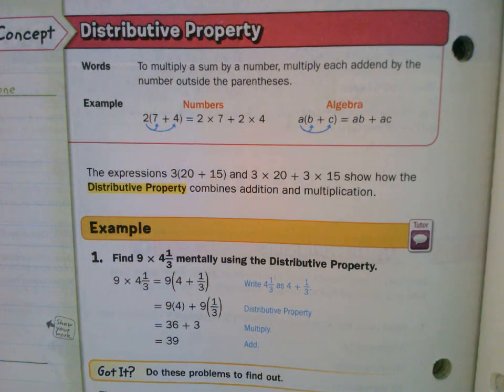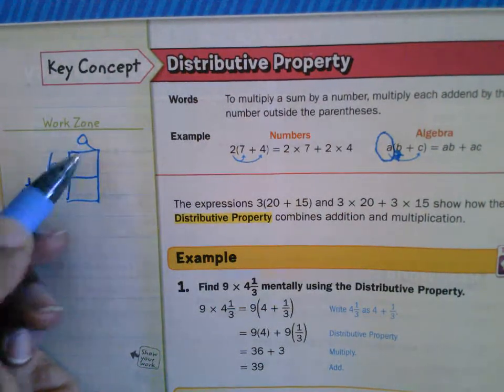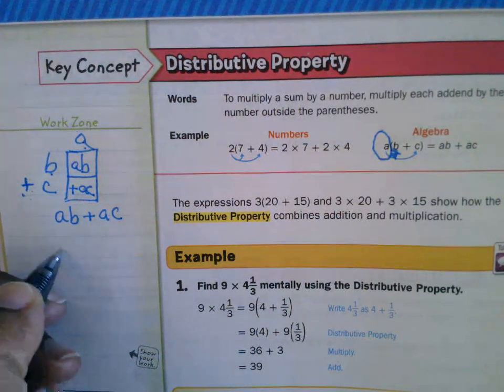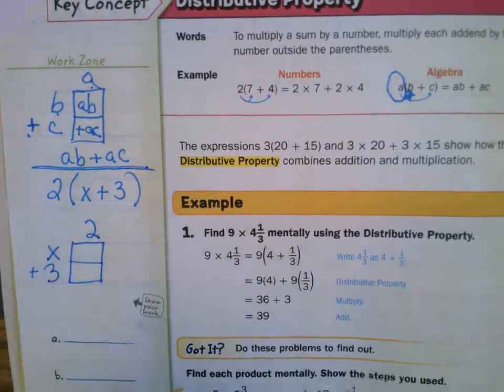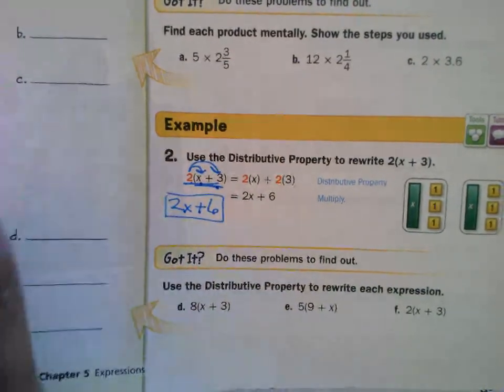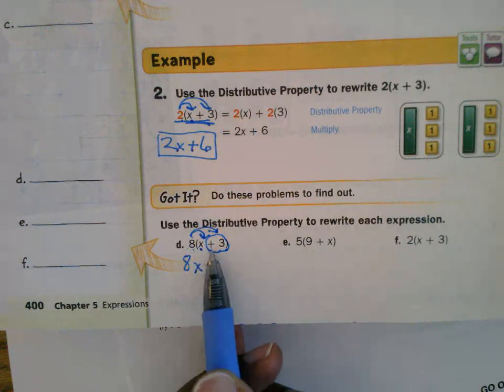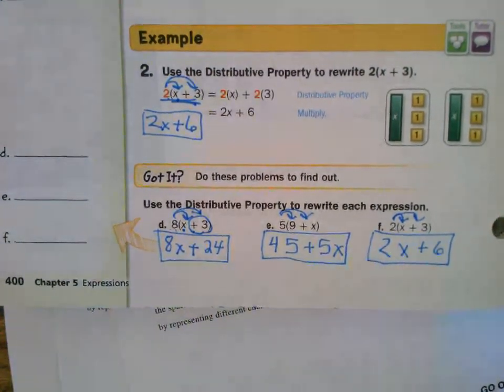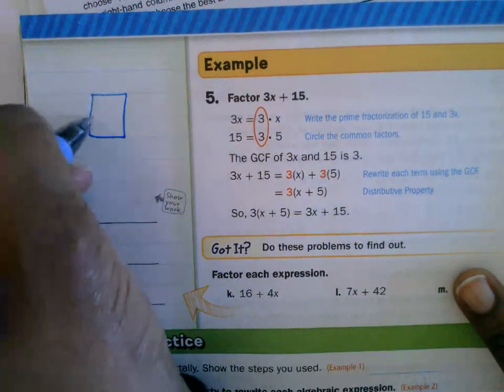The Distributive Property